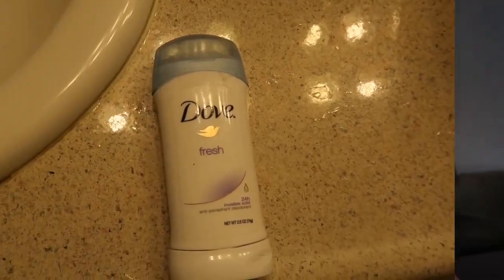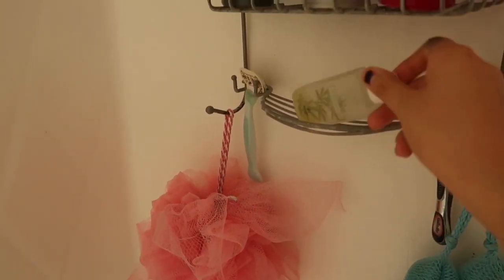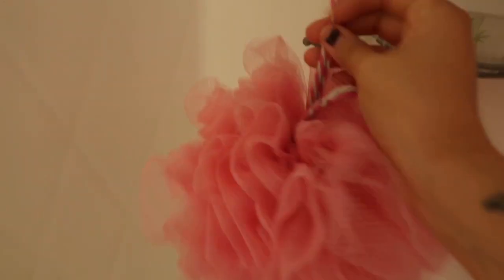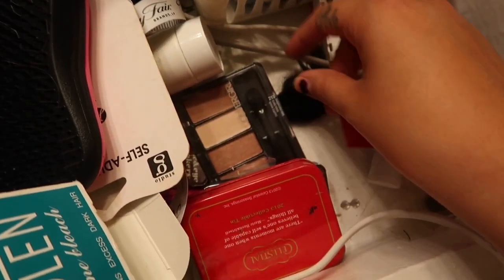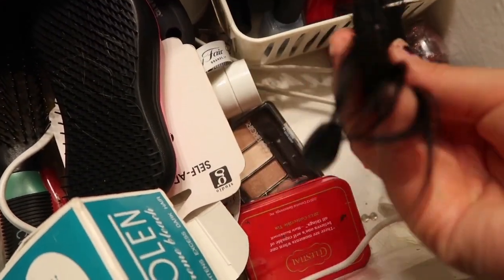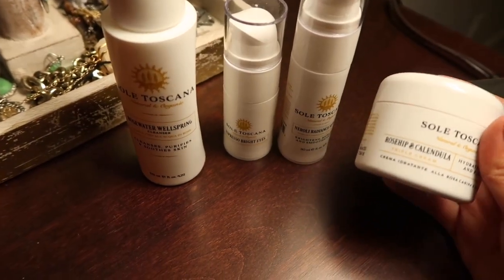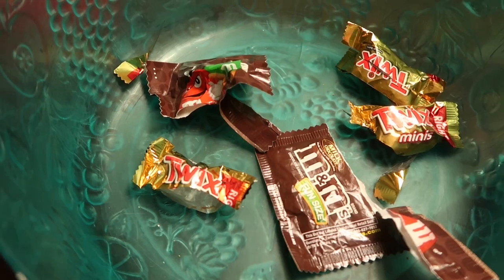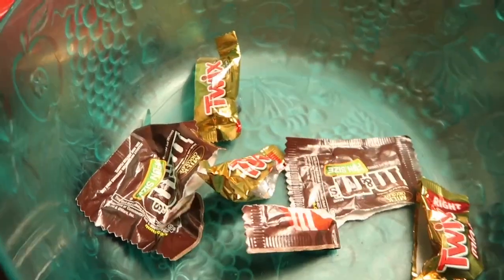DECLUTTER WITH ME | The Minimalist Game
Declutter with me in today's video! The Minimalist Game is a fun way to declutter your home. In the game you declutter items according to the days in the month. Feel free to join in on this game yourself!

♡ Minimalist Favorites ♡:
Blue Light Computer Glasses
Productivity Planner
The Four Agreements
Velvet Non-slip Hangers